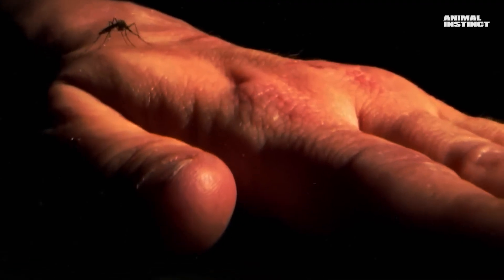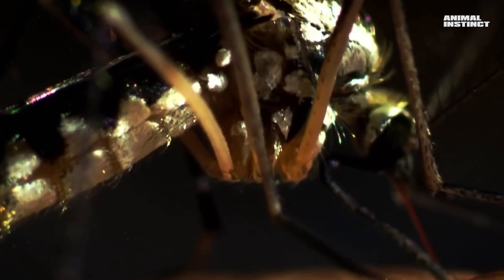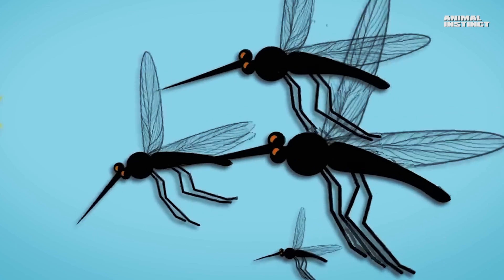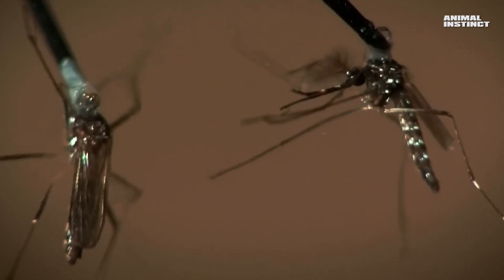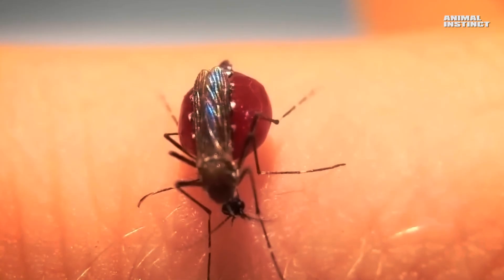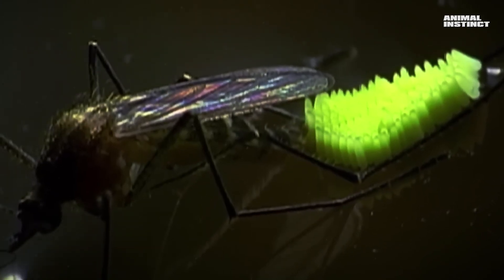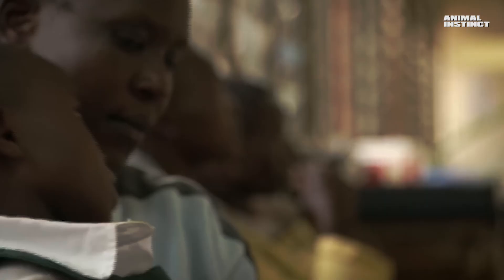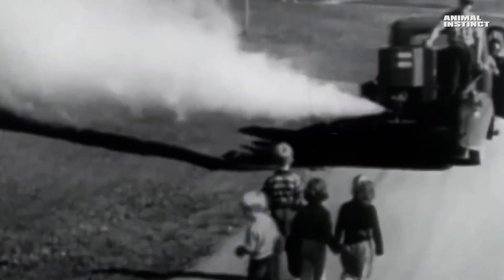MOSQUITOES the most dangerous creatures on the planet after HUMANS!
Don’t let this tiny mosquito, perched on your arm, fool you. It might seem harmless, just leaving a little mark behind, but it’s anything but. This tiny insect might just be the most dangerous creature in the world.
You’re on the “Animal Instinct” channel, and today we’re taking a look at mosquitoes. To keep these little buzzers away from you, just press this button. Sit back and relax, we’re getting started!
So, mosquitoes. It’s unlikely anyone hasn’t encountered these insects. They’ve firmly occupied every continent except Antarctica. The closer to the equator, the more diverse the species of mosquitoes. Just imagine: there are currently about 3,500 species. But mosquito classification is quite tangled, so we won’t delve into that.
These are small, two-winged insects, usually no larger than 10 millimeters, with a very distinctive structure: small wings for their size, long thin legs, complex eyes, and a tubular mouthpart. Nothing dangerous, you might think, but they’re real masters of their craft, and every detail in a mosquito’s body is designed to achieve their predatory goal.
Their wings seem small and fragile, but they’re actually capable of lifting a mosquito’s heavy body into the air. It seems to defy the laws of physics. A mosquito’s wings make wave-like movements at a frequency of around 500 to 1000 beats per second. In this they outdo both hummingbirds with their hundreds of beats per second, and bumblebees with their up to 240 beats. There’s a certain similarity to the flight of bumblebees, which is why we hear its buzz even before it arrives. Though in reality, it’s just the resonance of the insect’s wings, and it’s unlikely mosquitoes are happy with this extra way of revealing themselves.
These insects see very well, but in their own way. Their compound eyes can distinguish ultraviolet as well as infrared light. However, they only see silhouettes this way. The main picture of the world a mosquito receives is through its antennae. They have many olfactory receptors concentrated on them, which capture various chemical compounds in the air.
The smell of lactic acid, carbon dioxide, and heat radiation help hunters orient themselves and find their target. In fact, they fly in an aerial soup of chemicals, seeking out what they need. Therefore, they navigate as well in the dark as they do in the day. For example, a mosquito can smell a human exhale from a distance of 80 feet.
To our relief, the vast majority of mosquitoes are actually more interested in animals. Birds, snakes, frogs, fish, and even worms can become targets of the tiny bloodsuckers. Large livestock suffer even more from mosquitoes, as they can drain up to 200 milliliters of blood overnight, causing immense discomfort to the animals.
Humans only bother about 5 percent of mosquito species. You probably know that only females are the ones who do this. Male mosquitoes are actually innocent in this matter.
They differ from females by their smaller size and completely different proboscis structure. They simply can’t drink blood, and they don’t need to. Male mosquitoes feed on flower nectar. That’s right, not many people know this, but they are pollinators and even benefit plants in this way. Basically, the male’s task is simply to drink nectar and look for a female for mating. And they have about 14 days to do it all.
Males make a slightly different sound when flying, and females can distinguish them. Similarly, they can tell adults from younger ones by their sound and fly out to intercept them. Even if a male is presented with a loudspeaker playing the recorded sound of a female, he will be activated and search for a mate. During this, they need to synchronize their wing beats with a real female in the air before they can mate.
Now, females need nutrients for egg development, and there’s nothing better than blood for that. And since females live for one to two months and lay their eggs in stagnant water, they narrow their prey search radius to two to three kilometers around the water body. Now you understand why there are always so many mosquitoes near water?
Having chosen their target and landed, the female begins to act. It seems that she simply pierces the skin with her proboscis, but in reality, it’s much more complicated. First, the protective sheath is removed, and now the proboscis is visible. But what if we look at it under a microscope? In fact, a mosquito has not one, but six proboscis, each serving its own purpose. The two outermost ones have serrated edges - these are saws that the mosquito uses to cut through our skin. They are so sharp that we don’t even feel the moment of cutting. And the mosquito does this with such tiny, barely noticeable jolts.